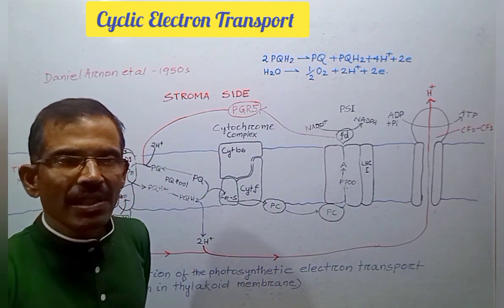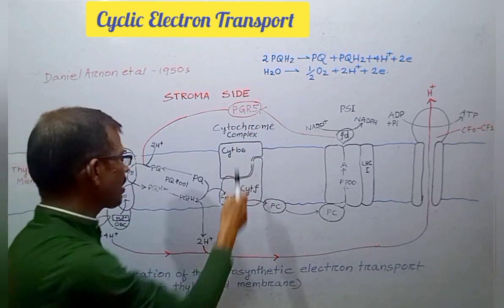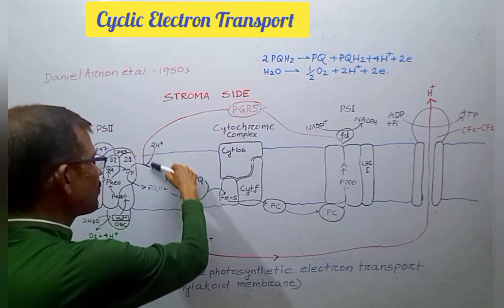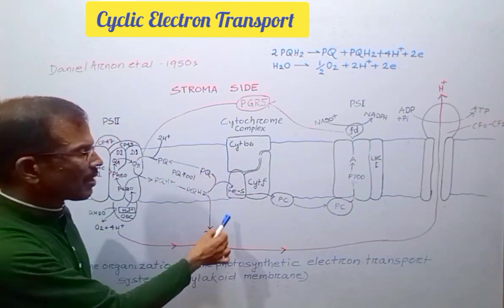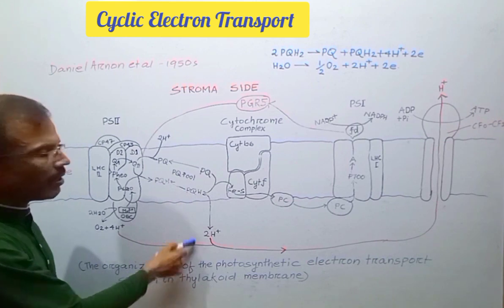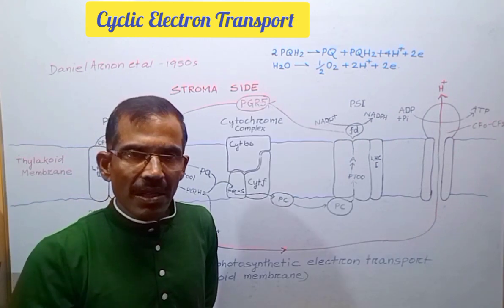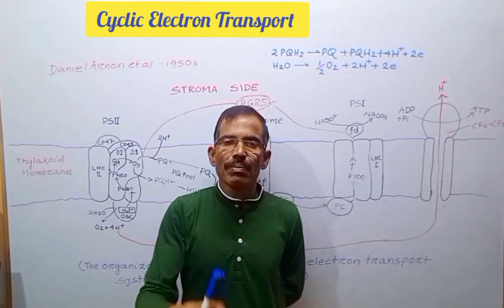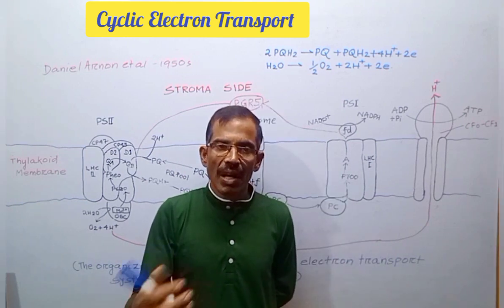CYCLIC ELECTRON TRANSPORT & CYCLIC PHOTOPHOSPHORYLATION@SAM BIOLOGY CLASS.